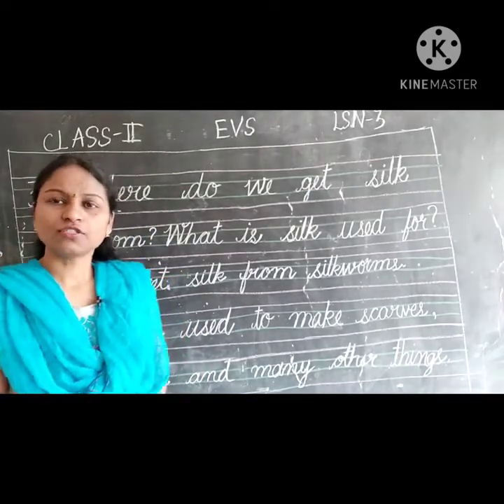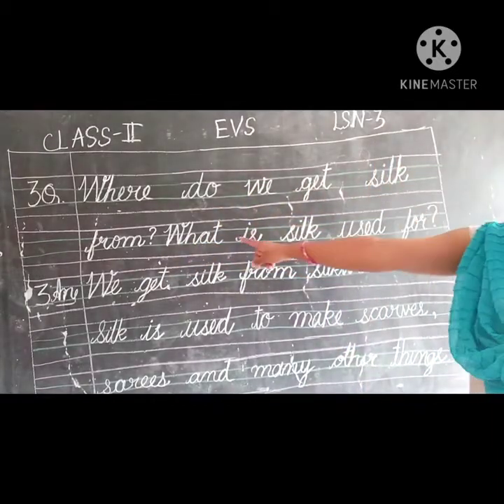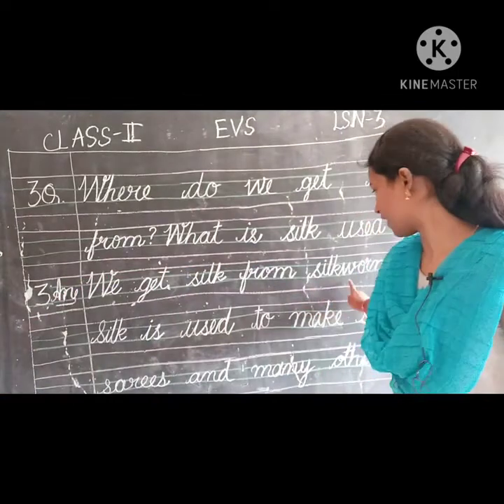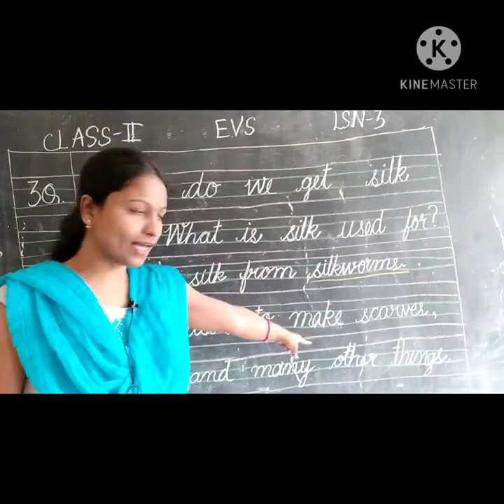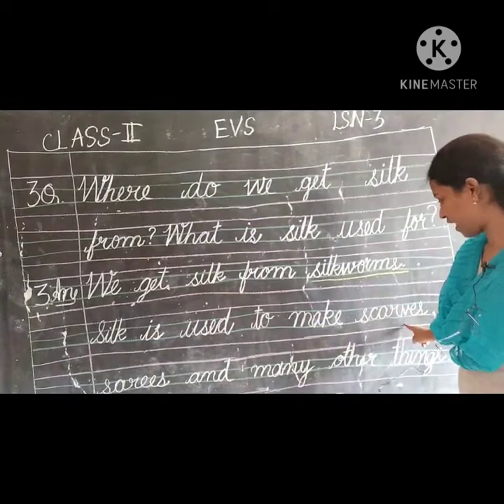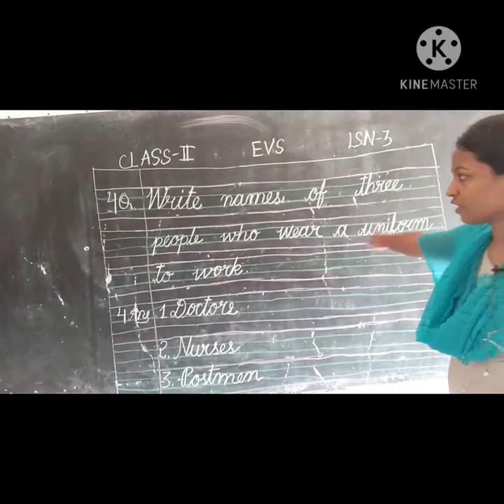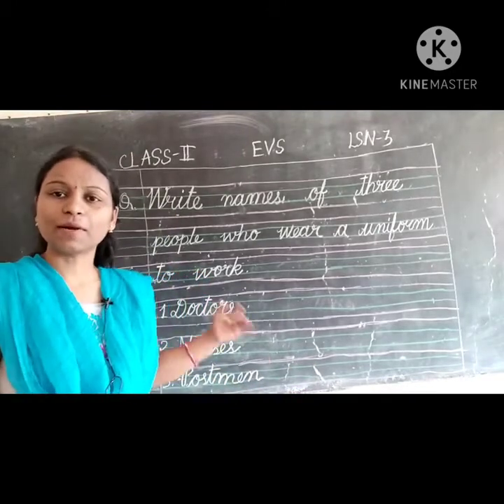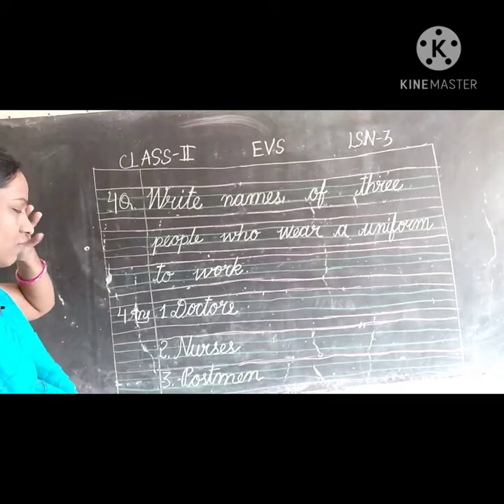class 2 question and answer 3 and 4